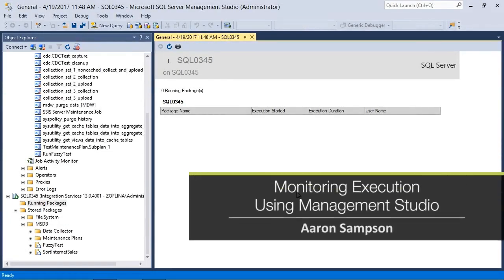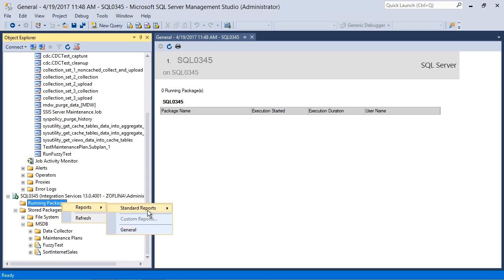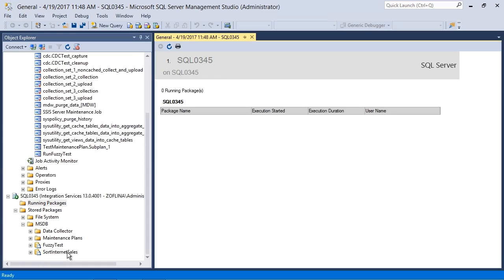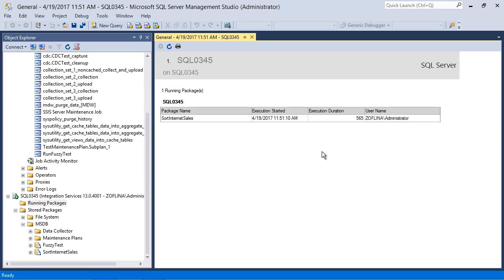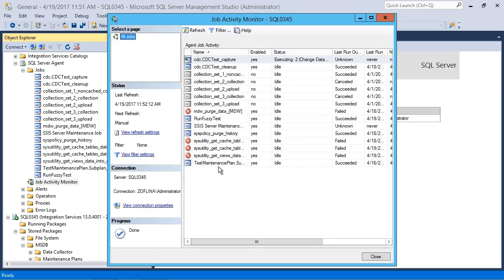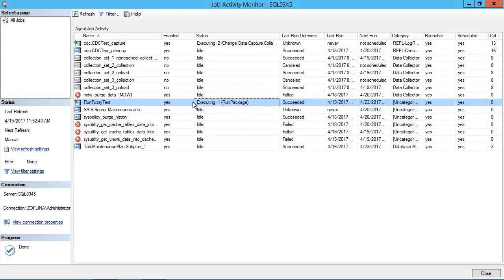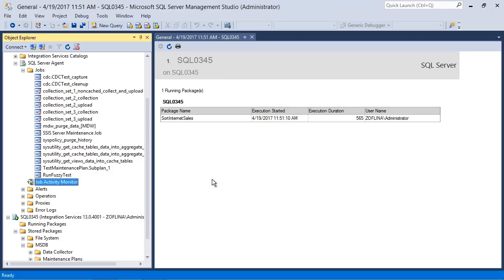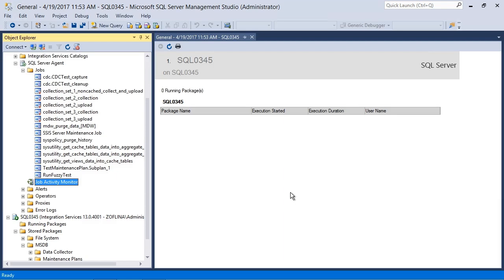SQL Server 2014: Monitoring Execution Using Management Studio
This video is a sample from Skillsoft's video course catalog. After watching this video, you will be able to monitor the execution using Management Studio.